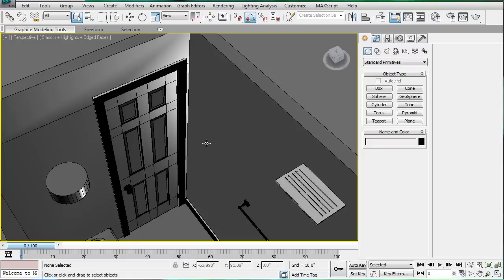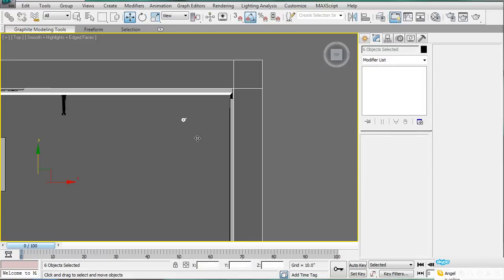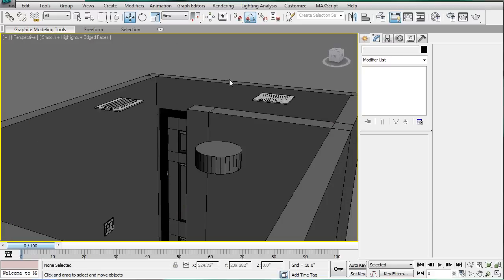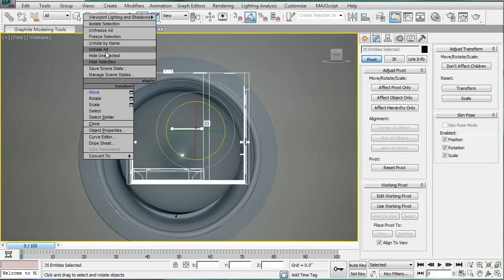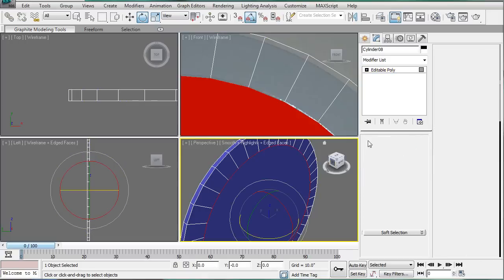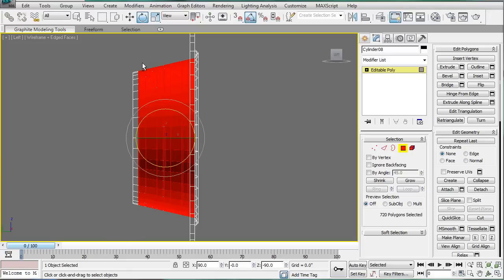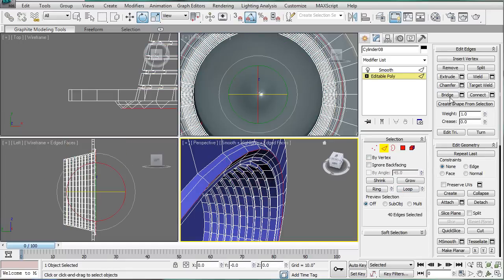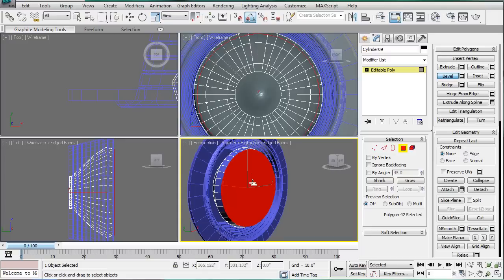3ds Max tutorial - Interior Architectural Design: Bathroom part 19